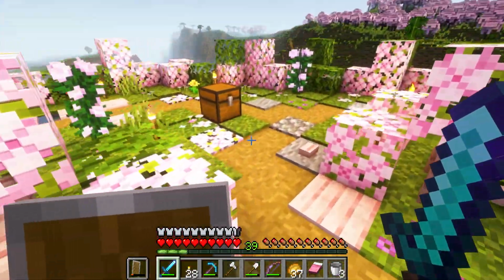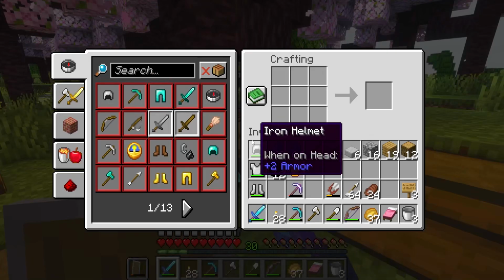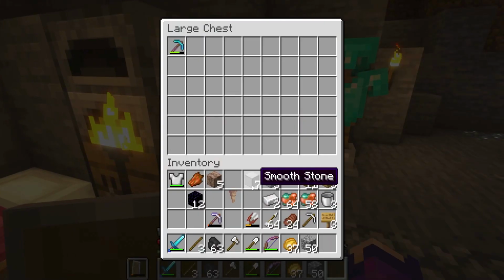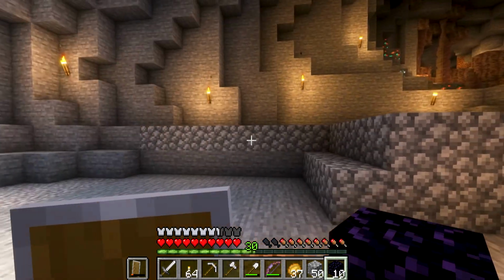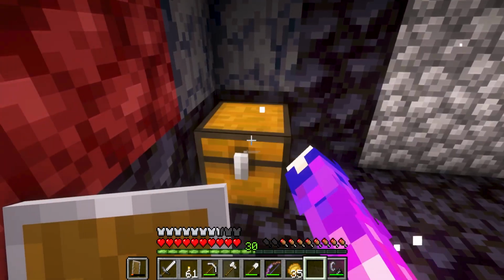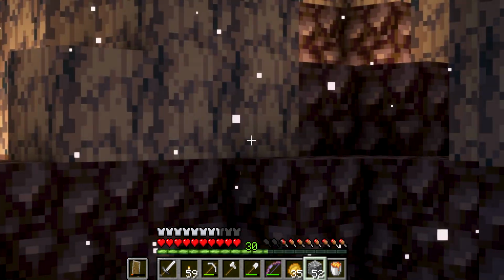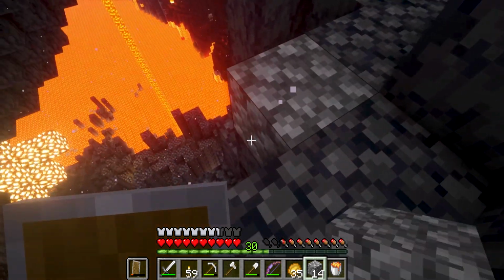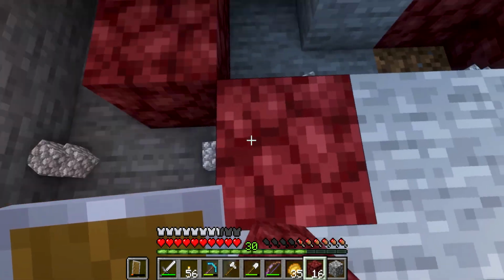Exploring The Nether! | Minecraft Survival Let's Play 1.20 | Episode 6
I think it's about time we go explore the nether! The nether isn't my favorite place to go in Minecraft, but it has some pretty things :)

In Episode 6 of our Minecraft 1.20 Survival Let's Play, we venture into the nether for the first time in this series! The nether isn't my comfort zone, but we end up finding some pretty blocks, and some good things (so overall I think it was worth the spooks).

I also switch up my editing style for this episode! I usually add lots of edits and effects to this let's play series, but I wanted to try simplifying it this time. It was much more enjoyable to record and edit, so I think I'll keep it up for a little bit as a refresher. Let me know what you think about the chill editing style. It's kind of similar to my other talking videos and I really enjoy that!

Much love :)

Let's Play introduction statement:

"Hello everyone! Welcome to our brand new Minecraft 1.20 Survival Lets Play world! This is genuinely the PERFECT start!"

📖 CHAPTERS:

00:00 - INTRO
02:42 - Where To Nether
08:35 - Portal :)
10:00 - The Spooks
17:20 - Pretty Block Time
19:20 - OUTRO

😊 Watch My Minecraft 1.19 Series :)

📏 My YouTube Shorts!

My Shaders (I now use fabric so the install method will be different)
"Complementary Shaders":

(I also use BSL shaders for thumbnails :))

Graphic Design/Editing/Streaming Programs: 🎨

Canva

Much love (once again)